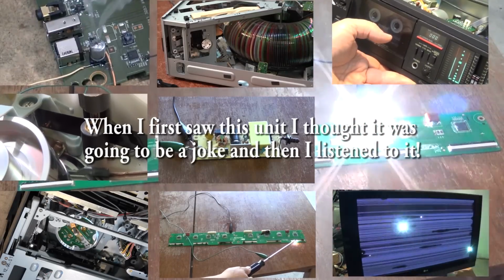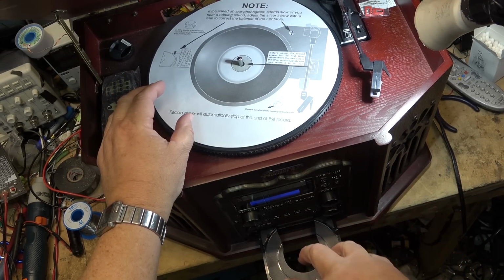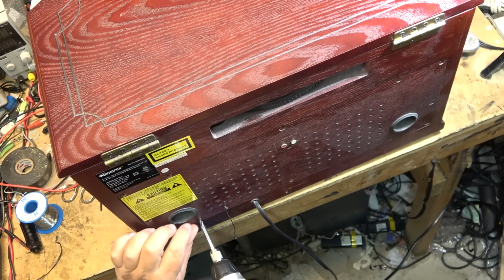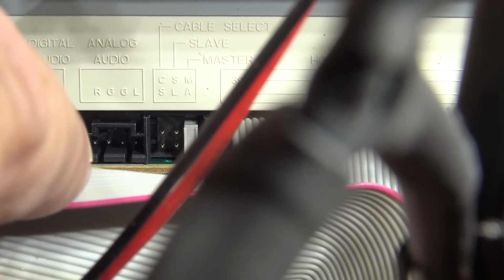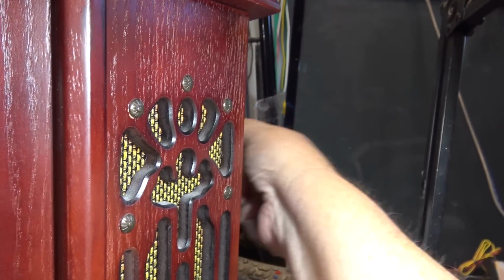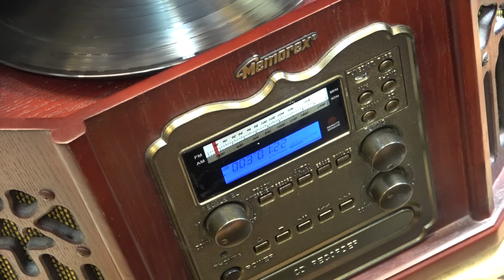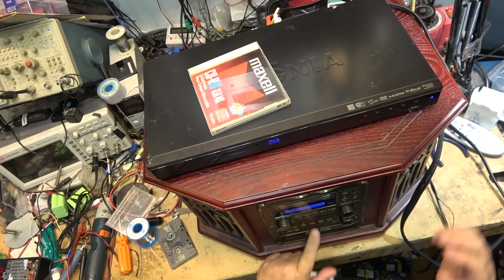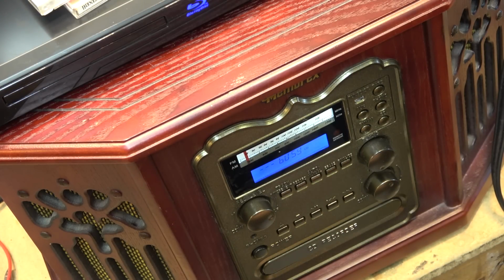When I first saw this I thought it was going to be a joke and then I listened to it!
Is it live or is it Memorex.
I can't hear the difference between the source and the CD recording. It's that good. A keeper in my books.